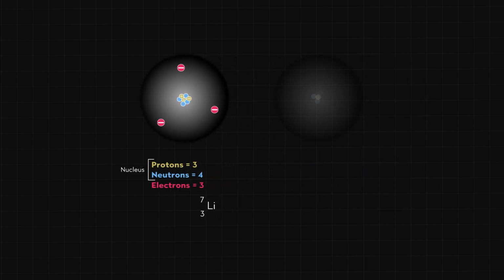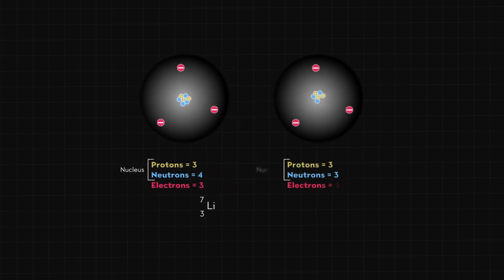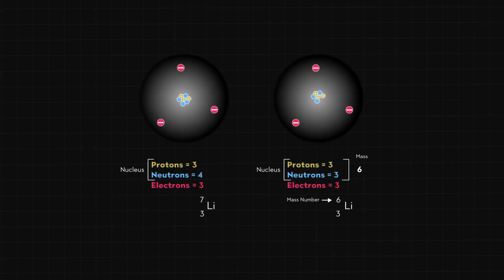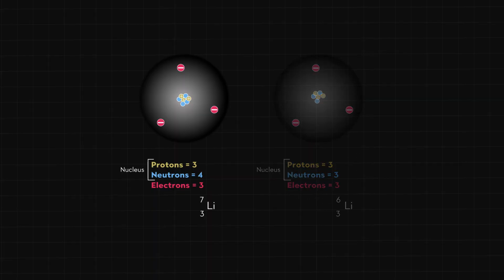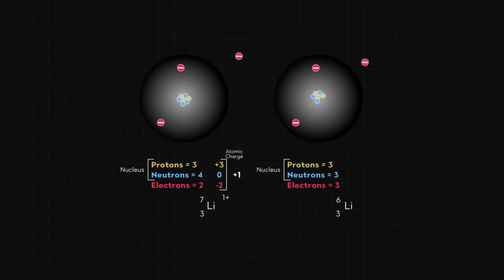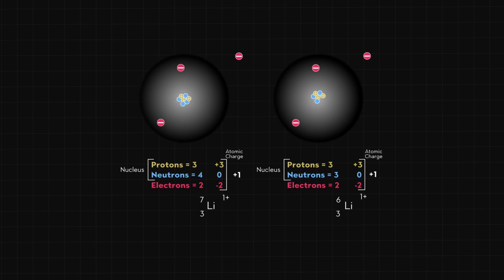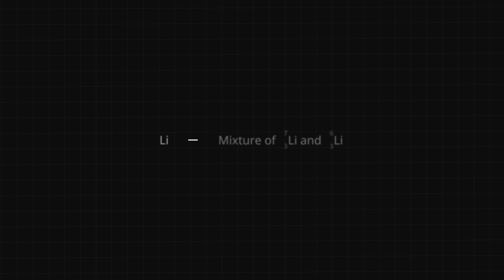How to Build Any Atom -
How an atom is uniquely specified by number of protons, neutrons, and electrons

REAL CHEM
Presenter: Clarice Phelps, Nuclear Chemist, Oak Ridge National Laboratory